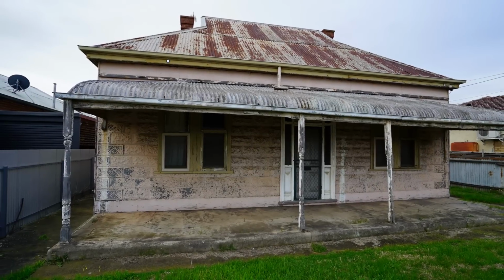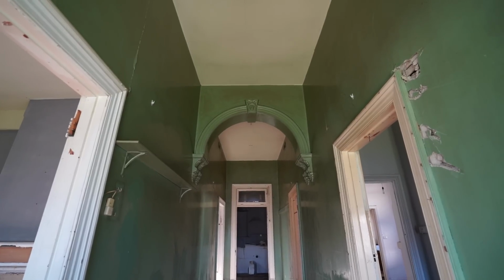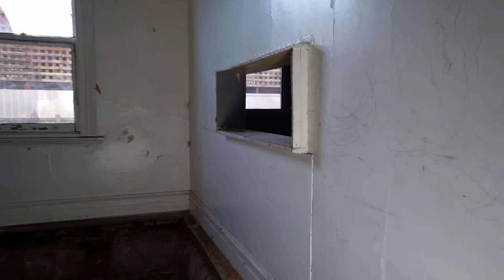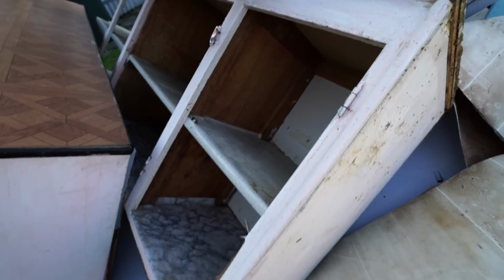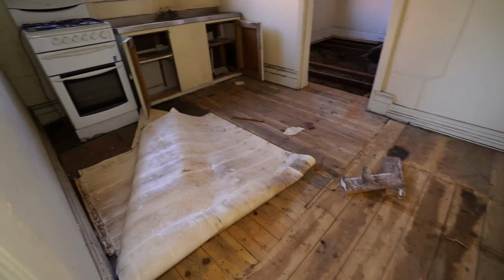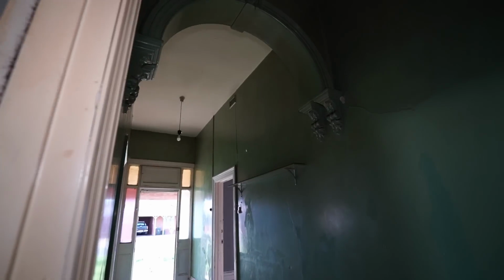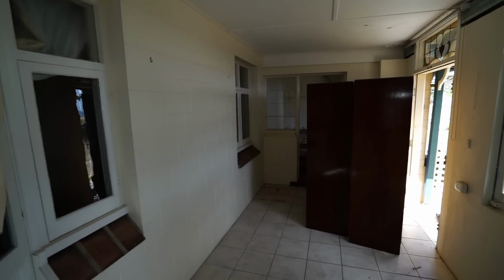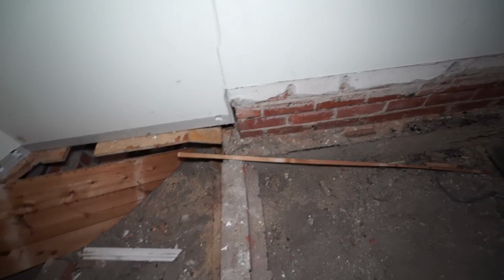Abandoned- The 1913 cottage of Francis and Florence/Plus big beachside Bungalow both during salvage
Hey house lovers and explorers!
Today`s video we look at 2 classic old homes with very distinct and contrasting styles.
The first being a cottage that was built in 1913 and I found some history of first ownership along with some details of their lives. An iconic corrugated iron clad home with lathe and plaster walls very distinct to the Port Adelaide and surrounding suburbs.
The second home was a huge old beach side bungalow down on the esplanade at Semaphore built about 1920.Federation style fireplaces and a bit of a unique build as you will see.
I was only able to get these 2 homes during the salvage process and the floors had been pretty well removed.